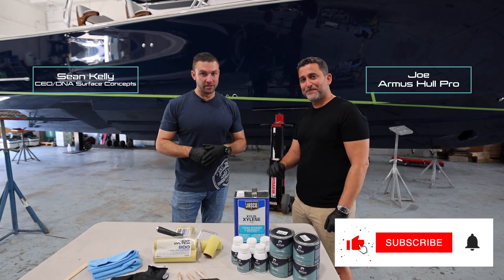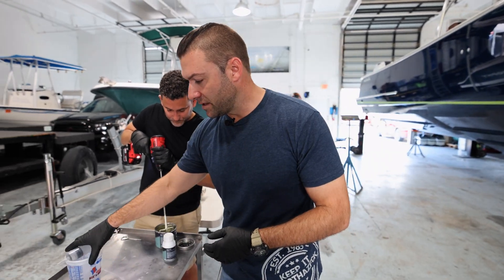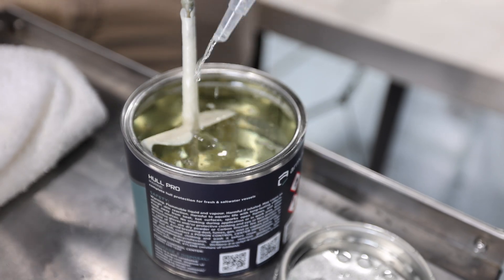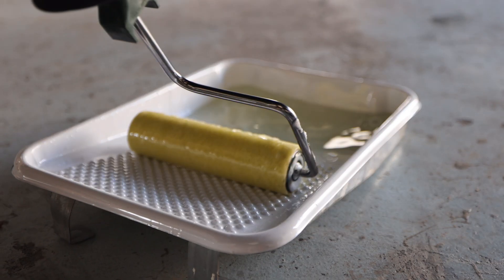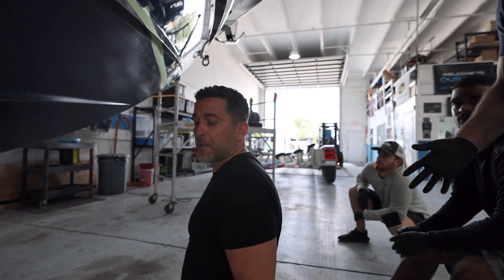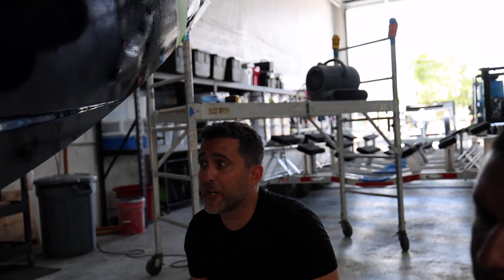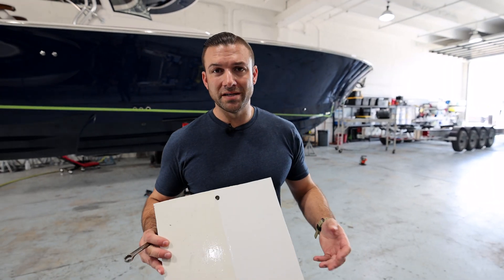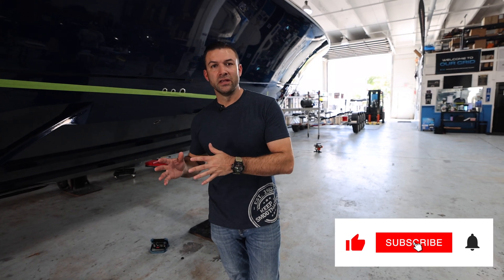ARMUS Hull Pro for Gel Coat Review - Valhalla Demo with DNA Surface Concepts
Joey Wahba from ARMUS Marine @armus_marine  Sean Kelly from DNA Surface Concepts @DNASurfaceConcepts  review and demo Hull Pro for Gel Coat on a Valhalla.

ARMUS is a sustainably focused, nano-technology solutions company. Our formulas prolong the lifecycle of any material, with a focus in the construction and marine industries. Our water-based nano-solutions and paints help protect assets, reduce maintenance costs, and reduce the waste of natural resources.